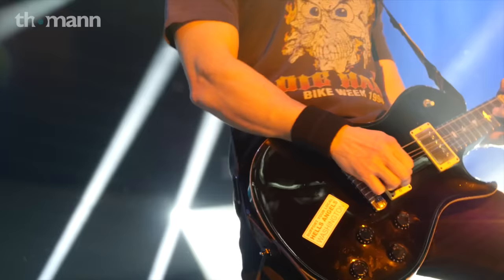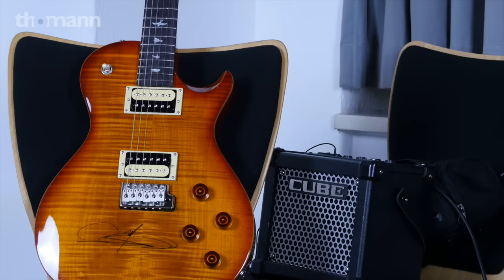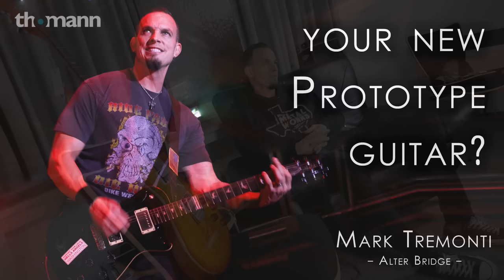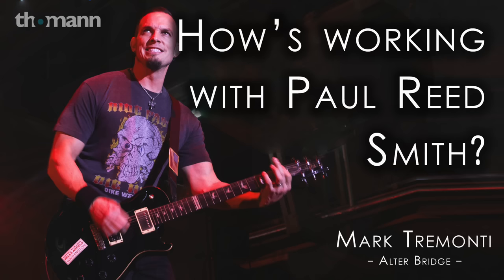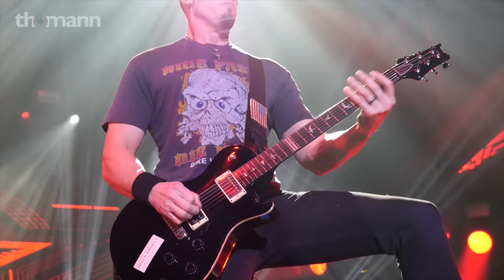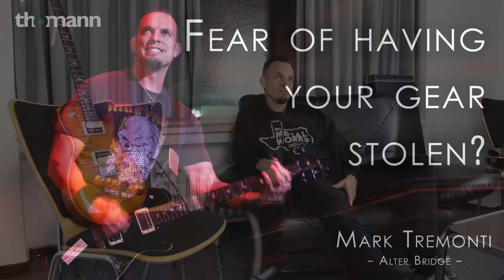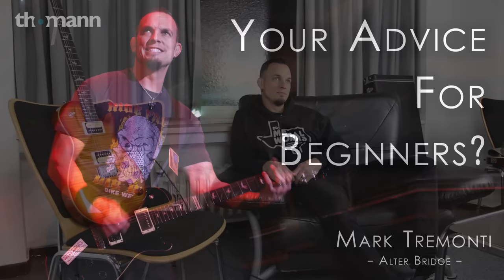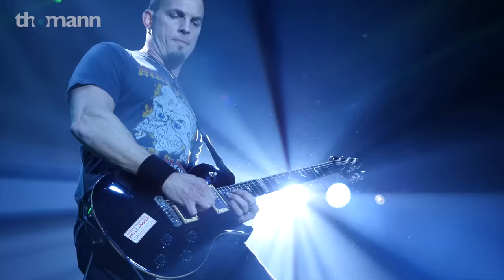Mark Tremonti | Alter Bridge | Gear Interview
We met Mark Tremonti during last year's Alter Bridge tour in Munich. Find out about his new signature amp, one special guitar he designed with PRS for himself and much more!